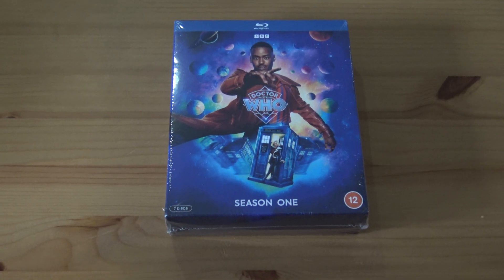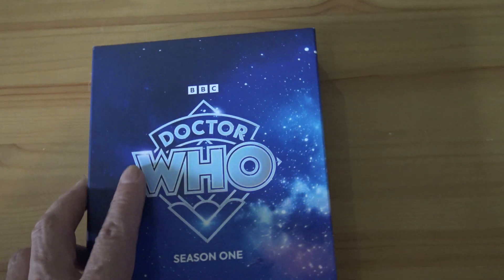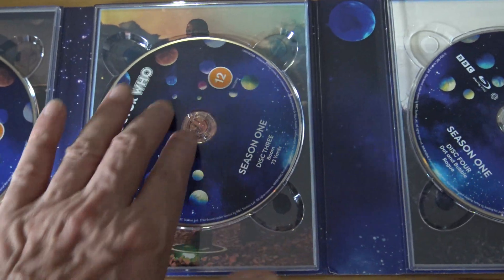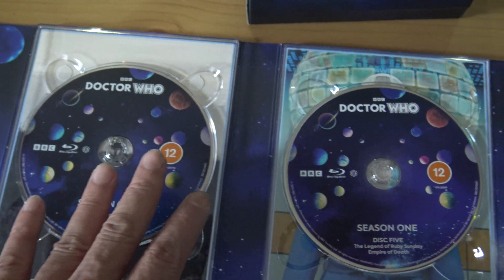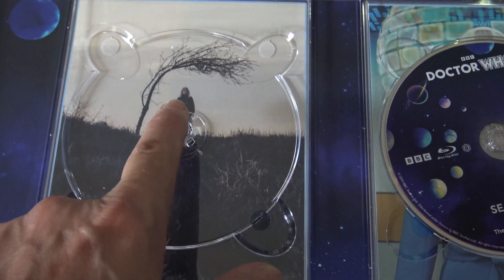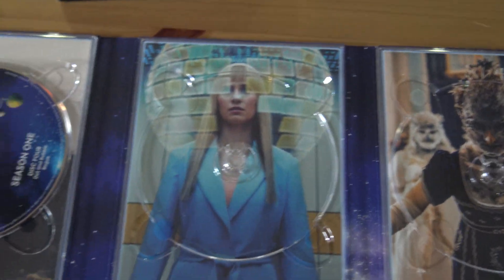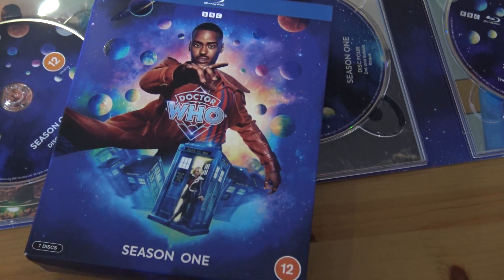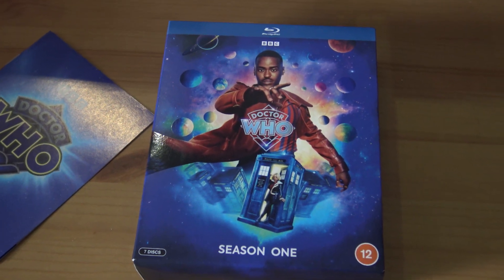DOCTOR WHO - SEASON 1 (2024) BLU RAY BOXSET - UNBOXING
The fourteenth series of the British science fiction television programme Doctor Who premiered on 11 May 2024, and aired through to 22 June. The marketing for the series refers to it as "Season One", following the production changes and the acquisition of Doctor Who's international broadcasting rights by Disney+.[1] It is the fifth series led by Russell T Davies as head writer and executive producer and the first since his return to the show, having previously worked on it from 2005 to 2010. This series is the fourteenth to air since the programme's revival in 2005, and the fortieth season overall. The fourteenth series was announced with Davies' return for its 60th anniversary in 2023 and beyond, with Bad Wolf becoming a co-producer.

The series is the first to star Ncuti Gatwa as the Fifteenth Doctor, a new incarnation of the Doctor, an alien Time Lord who travels through time and space in the TARDIS, which appears to be a British police box from the outside. The Fifteenth Doctor was introduced in "The Giggle" (2023) through a "bi-generation", in which he split from his predecessor, the Fourteenth Doctor (David Tennant), rather than replacing him. The series also introduces Millie Gibson as the Doctor's newest companion, Ruby Sunday.

Preceded by a Christmas episode on 25 December 2023, the series consists of eight episodes directed by Julie Anne Robinson, Ben Chessell, Dylan Holmes Williams, and Jamie Donoughue. Alongside Davies, who wrote six of the episodes, the writers are Kate Herron, Briony Redman, and former showrunner and head writer Steven Moffat. Filming began in December 2022 and concluded in July 2023. It was the first series to be produced at Wolf Studios Wales, following the move from Roath Lock Studios for the preceding anniversary specials.